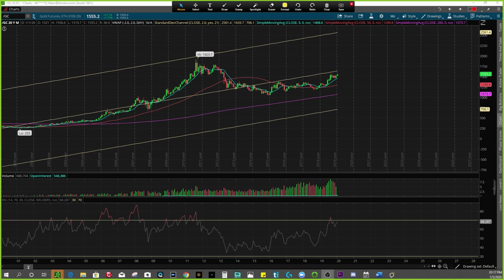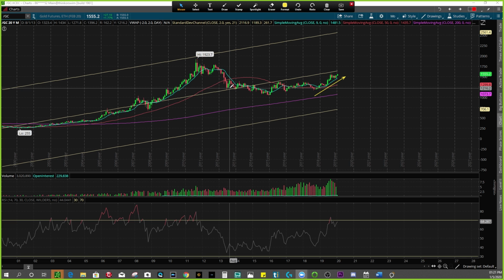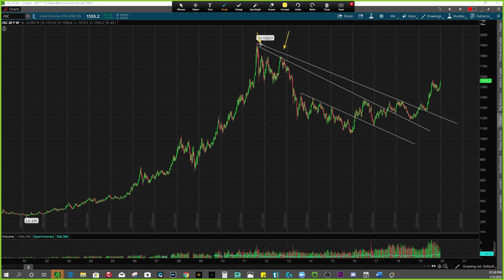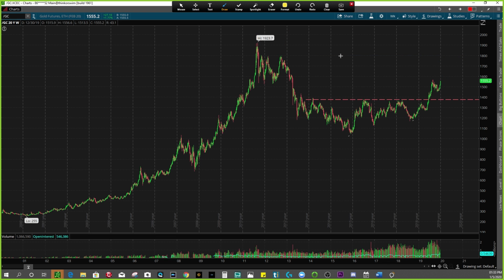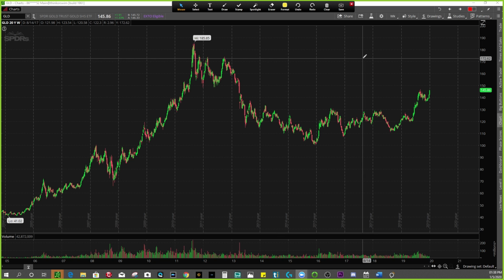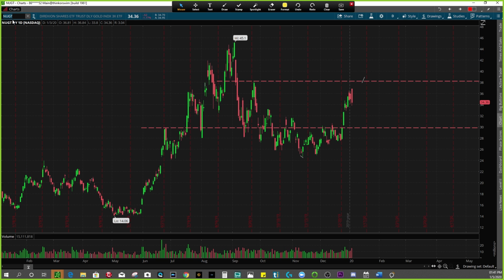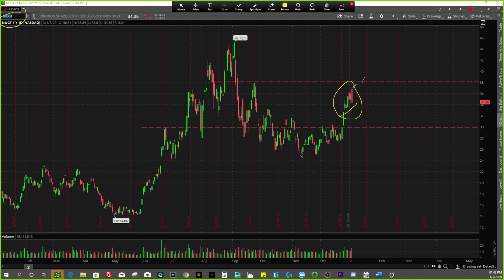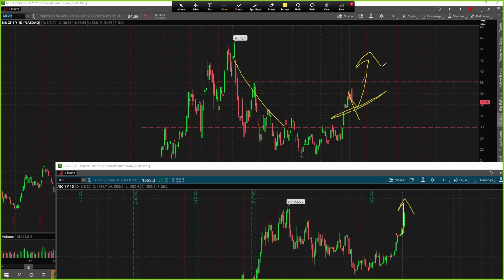How To Invest In Gold The Bull Market 2020 | Beginners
Today we are going to look at Gold, and how to invest in the the bull market of Gold. The bull market of gold has already started. Gold has and always will be a safe haven for investors in times of fear. As many know the the market has been cruising for over 12 years in a bull market. Traders and investors are starting to buy gold. We believe that bull market is going to end... and a new bull market of 2020 will emerge. Lets take a look at some interesting things setting up for the bull market of 2020 "GOLD". This video should give a good idea of how to invest in the bull market of gold.